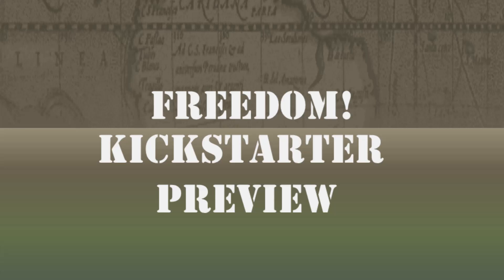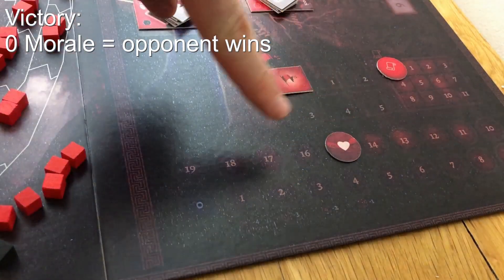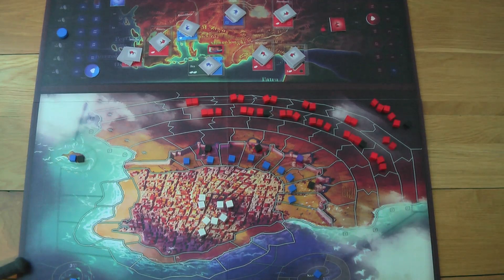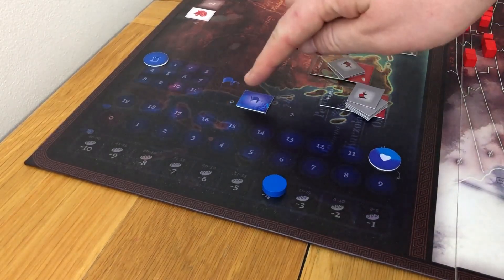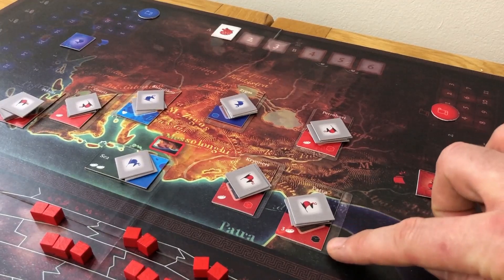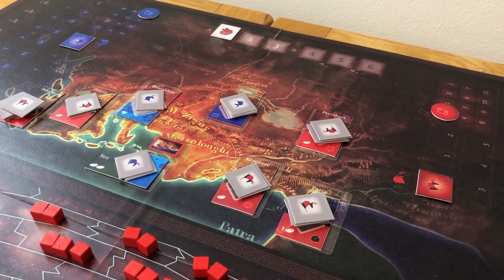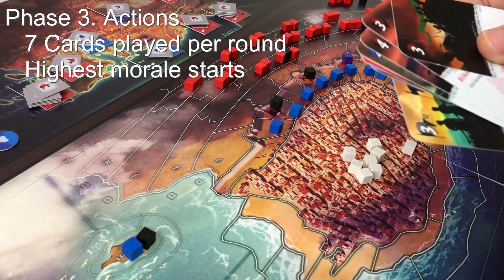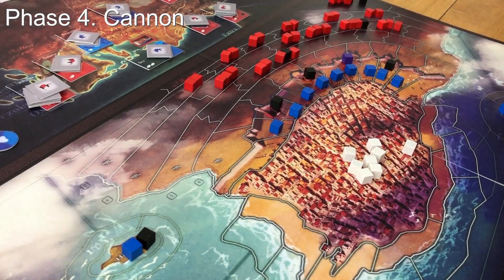Freedom!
How to play Freedom! a soon-to-be released Kickstarter from Phalanx Games